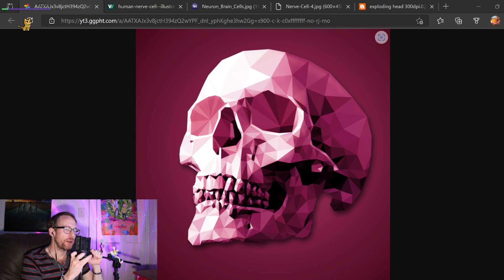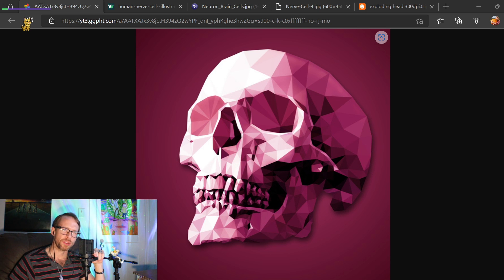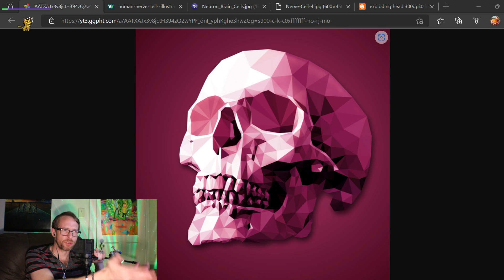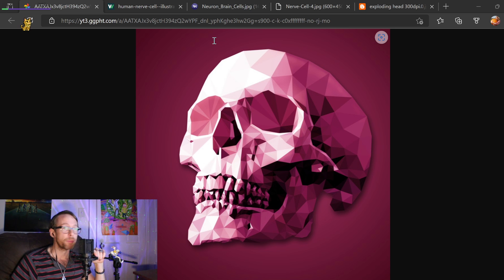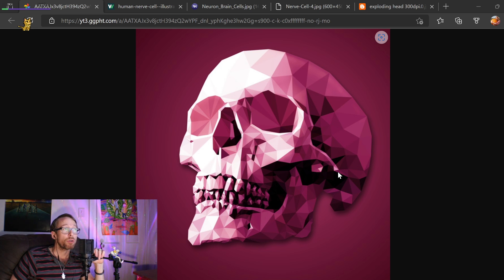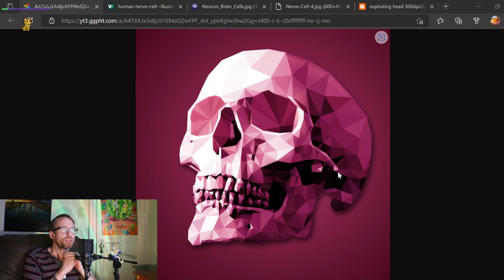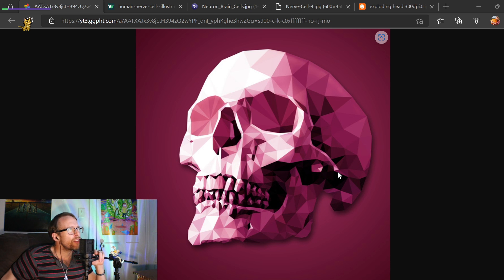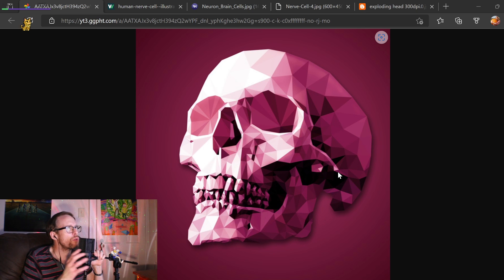Highlight: 🧐 How do 3D Modules exhaust & damage your brain? 🧠